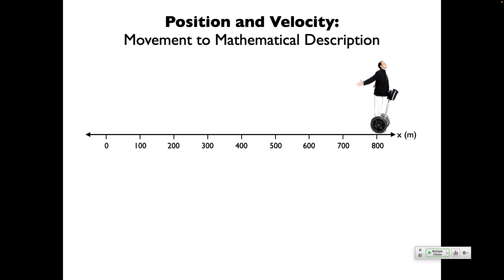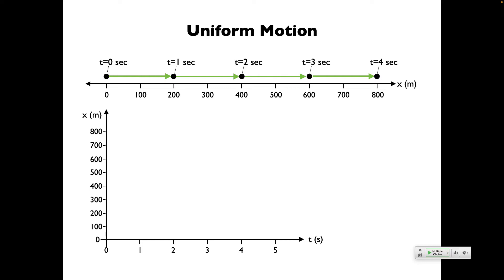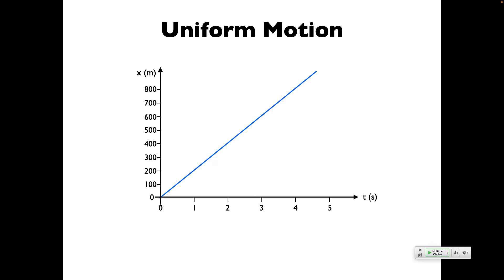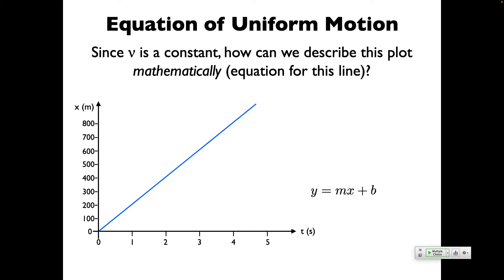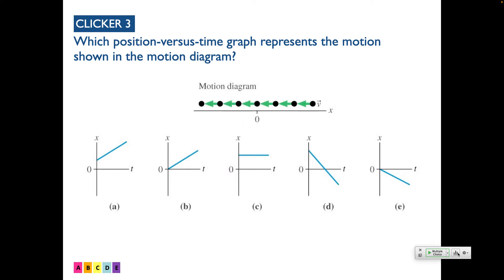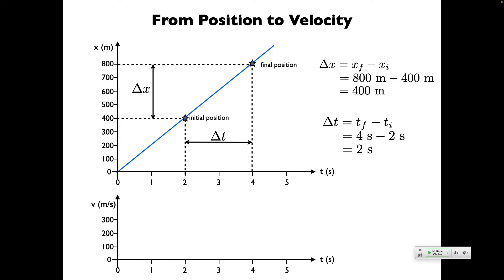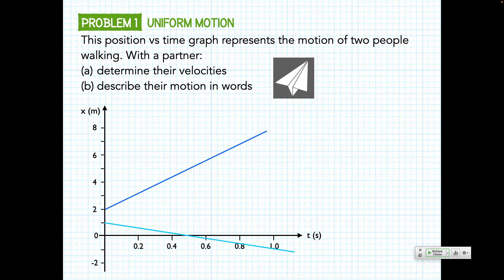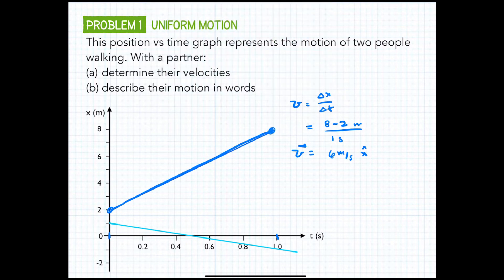1D Motion 02 - Velocity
Table of Contents:

00:04 - Start
00:56 - Constant Velocity
03:43 - Uniform Motion
04:56 - Equation of Uniform Motion
07:00 - Clicker 3 - Graphing
08:11 - Velocity Raptor
09:03 - Position to Velocity
09:59 - Special cases
10:04 - Position to Velocity
10:29 - Special case 2
11:04 - Problem 1 - Reading Graphs